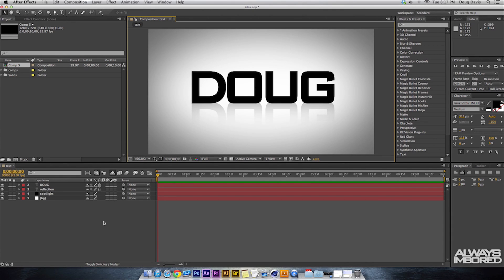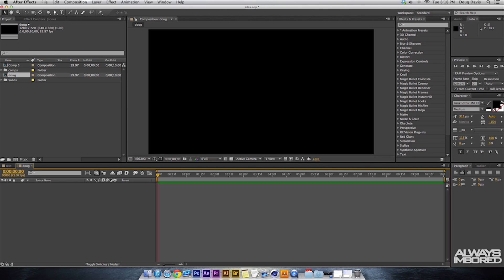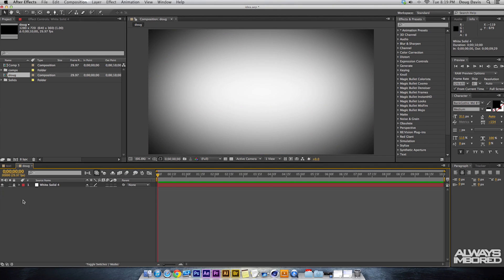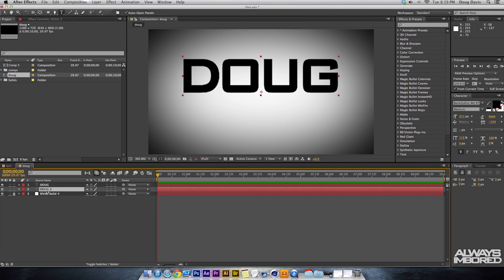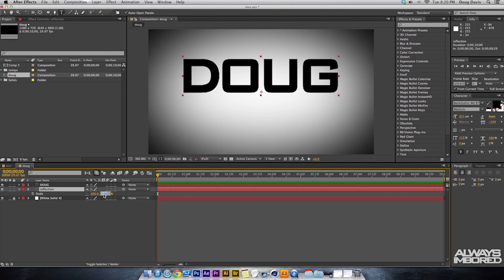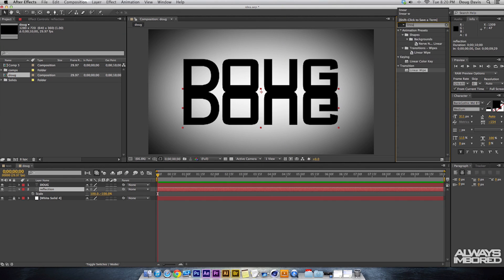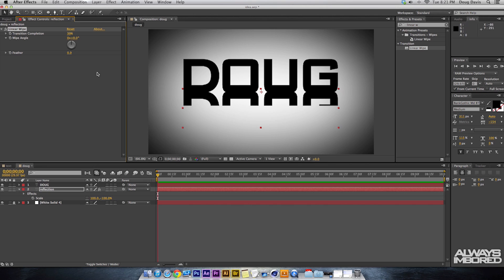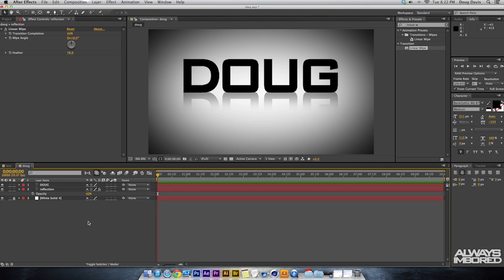Text Reflections in After Effects CS6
Text Reflections or reflections from text in After Effects CS6! In this tutorial i show you how, it's very detailed and straight to the point. If you need help leave feedback!